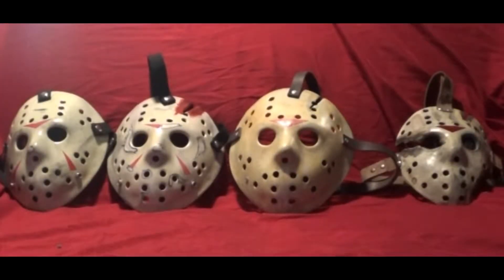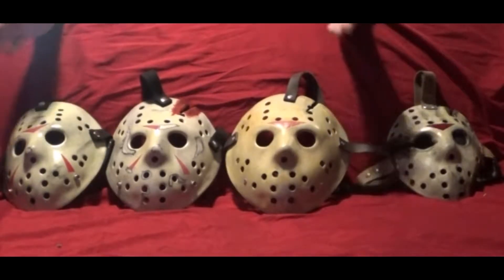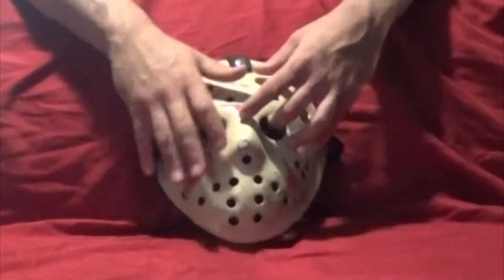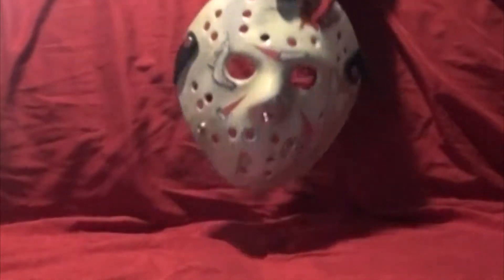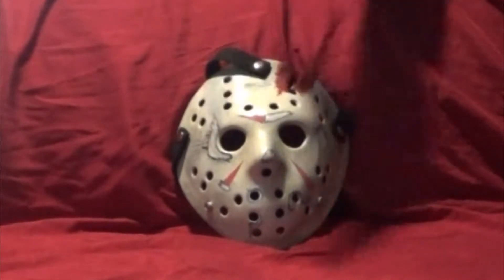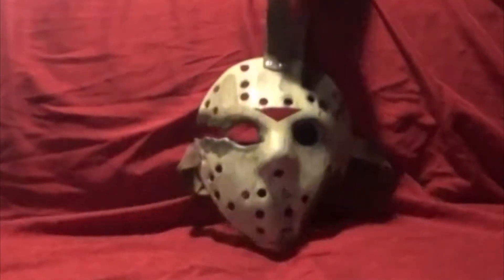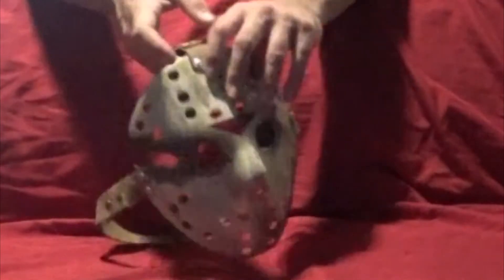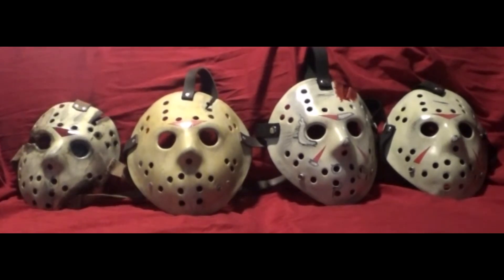JDF STUIDO HOCKEY MASKS REVIEW PAINTED BY SAM burge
hey everyone sam here and this video is just me. going over some of my masks i have painted. so enjoy this video and have a wonderful day.